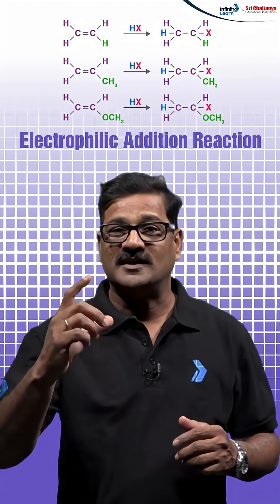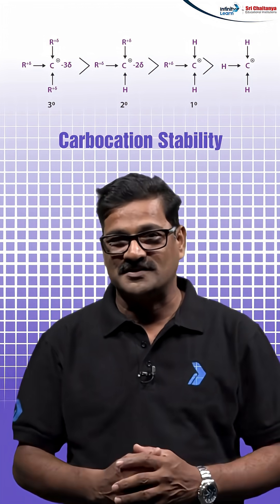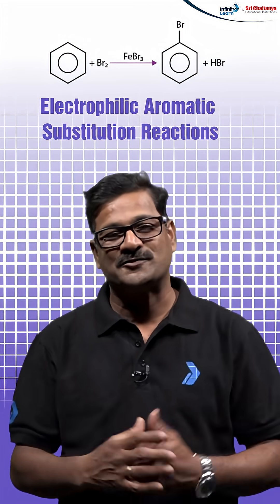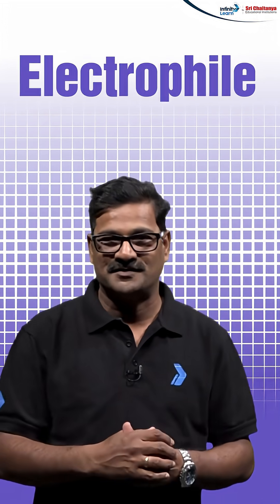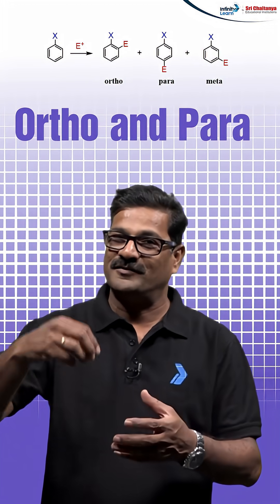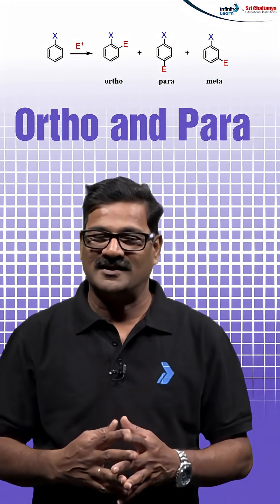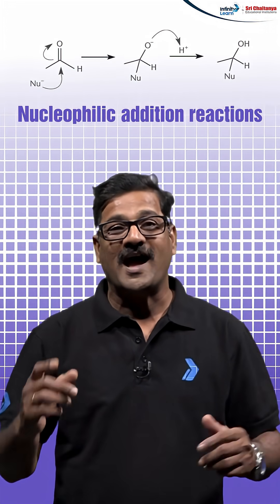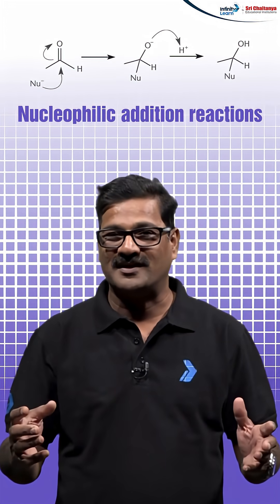Most Expected Organic Mechanisms + Easy Tricks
Get exam-ready with the Most Expected Organic Mechanisms made super easy! ⚡
Learn smart tricks and short methods to master Class 12 Organic Chemistry — perfect for Board Exams and NEET Preparation.
Simplify reaction mechanisms, remember key steps easily, and score full marks! 💯